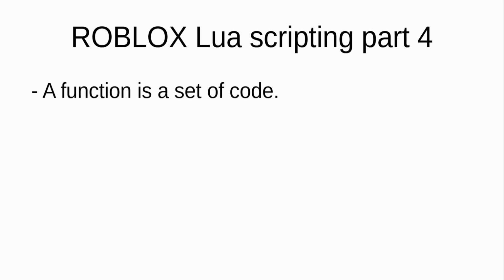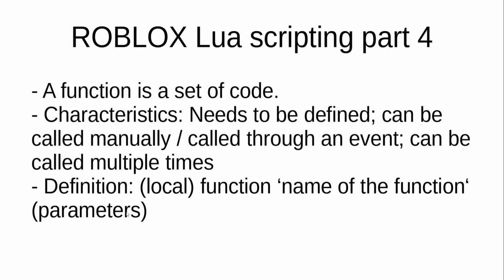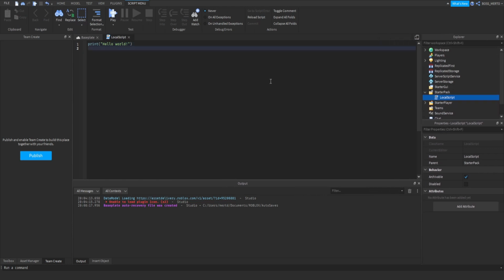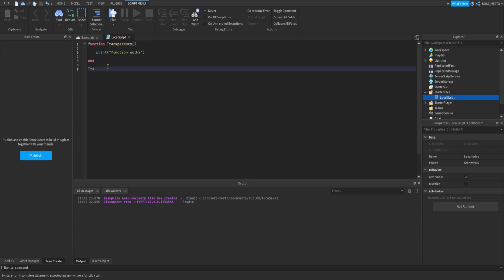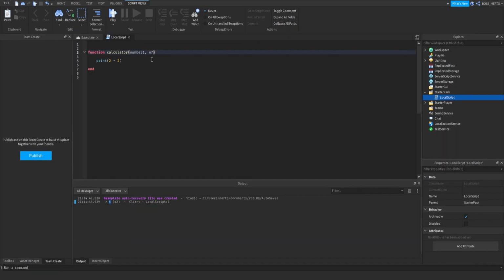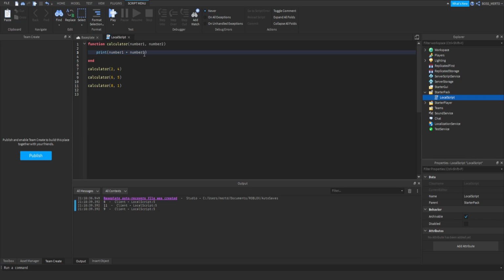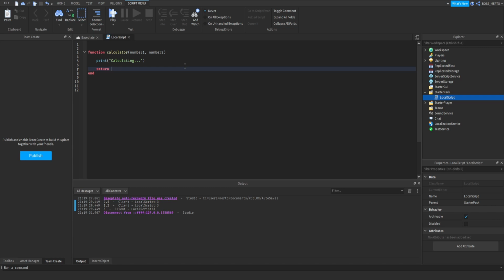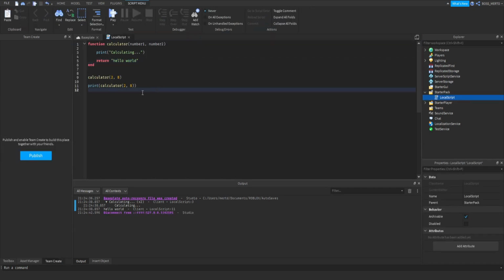Functions | ROBLOX Lua Scripting Tutorial #4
In this video, we'll deal with functions.